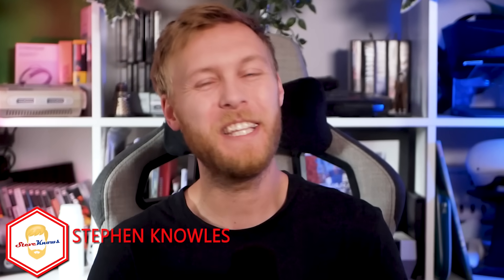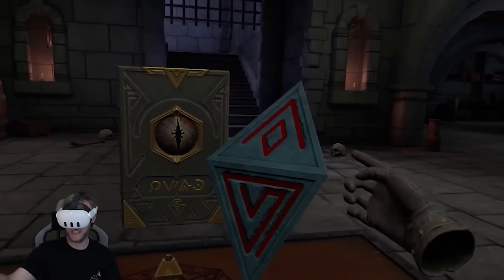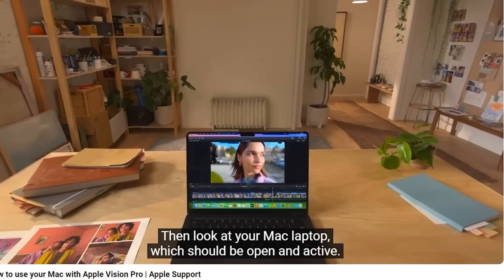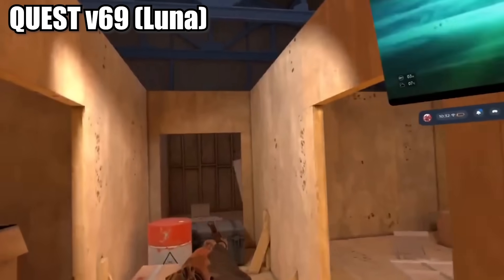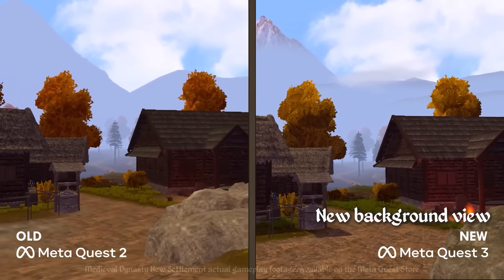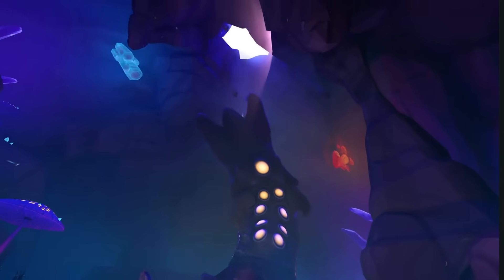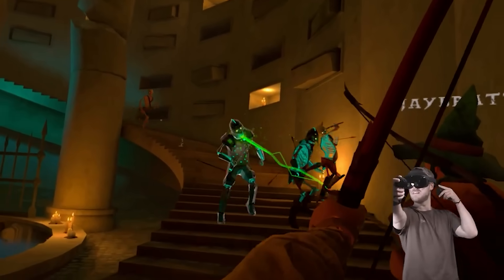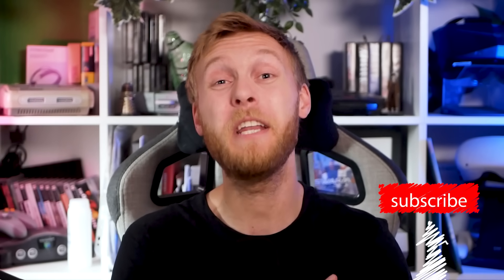Quest V69 Features & It's a GREAT ONE! Huge Quest 3 Game Enhancement, New Games (Much More)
VR NEWS TIME! WE have v69 finds and it brings features i wanted since the day one for Quest We have one of the best Quest 3 enhancement updates I have seen to date. New games from fantastic VR studios,  a VR showcase that will give us more footage of hitman and flat2VR ports, jaw dropping Quest 3 visuals for a water shader and more!

Silent Slayer:
Code: SteveSlays-8904FC  (good through 8/31)

Timestamps:
Intro: 0:00
Silent Slayer: 0:22
Quest v69 Features: 1:37
Quest 3 Insane Water Shader: 3:55
Huge Quest 3 Enhancement: 4:30
Into Black New Game: 5:18
Quick Fire News: 6:20
Outro: 8:13